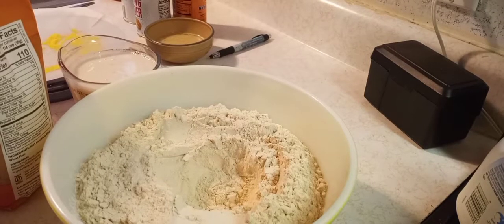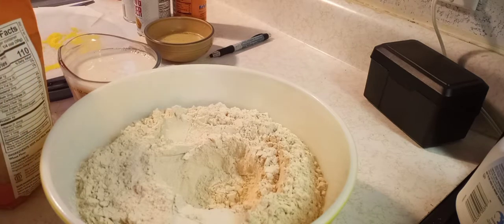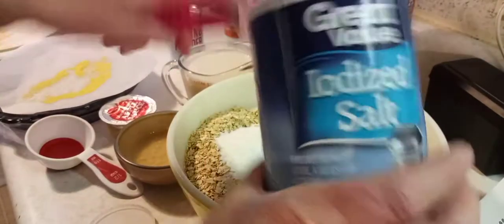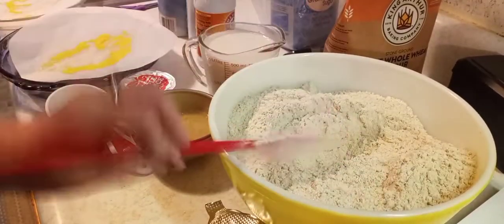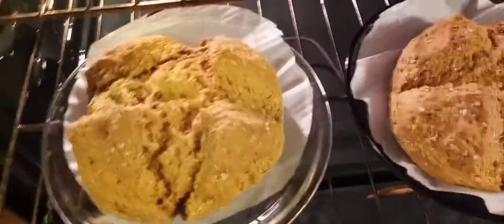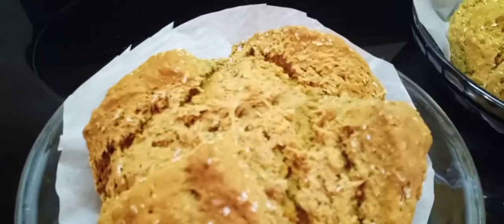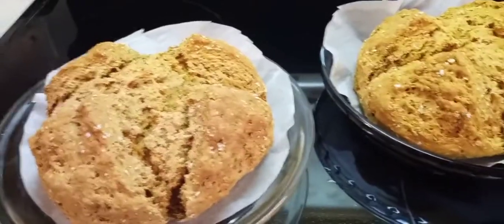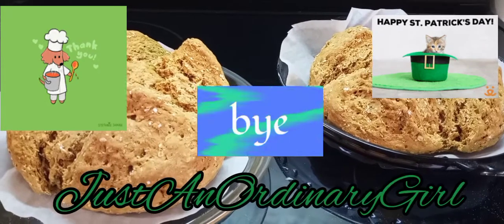St. Patrick's Day Dinner - Vegan Irish Wheat Bread - Part 2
We make Vegan Irish Wheat Bread for our St. Patrick's Day Dinner Celebration.

 I do not own the original recipe, but you can find it at Everyday Eileen.com.   I made it vegan.

Baking time was 80-90 minutes.   We doubled the recipe.